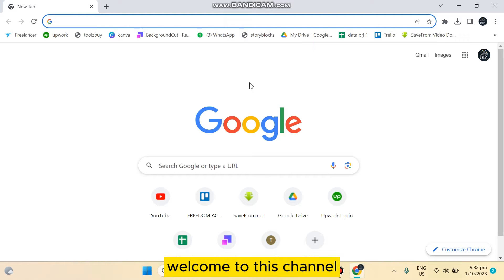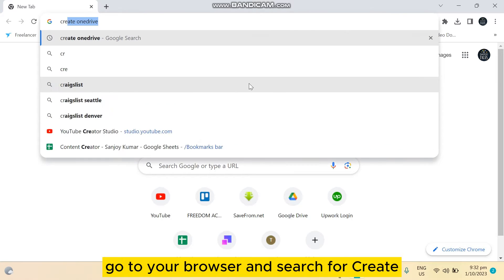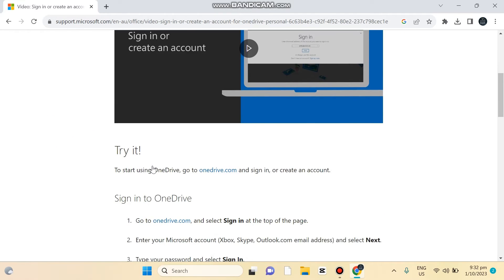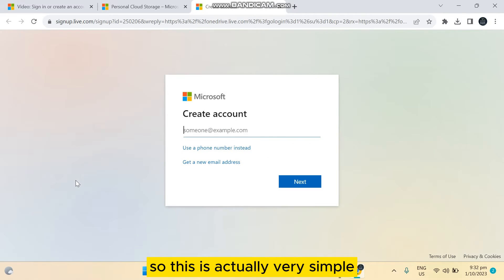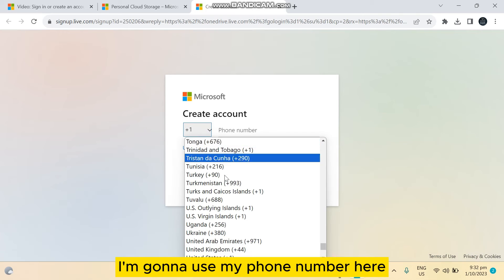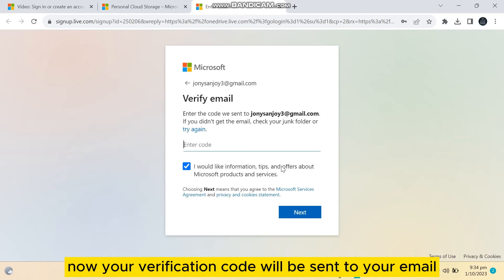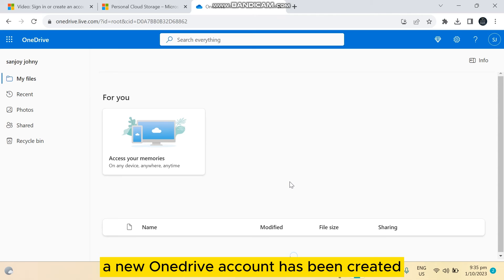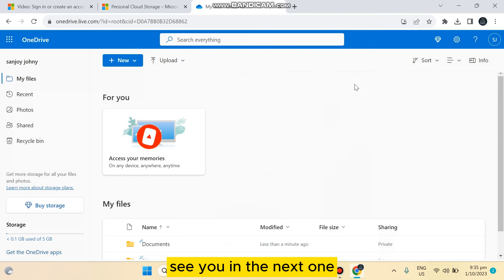How To Create Onedrive Account In Laptop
Learn How To Create Onedrive Account In Laptop